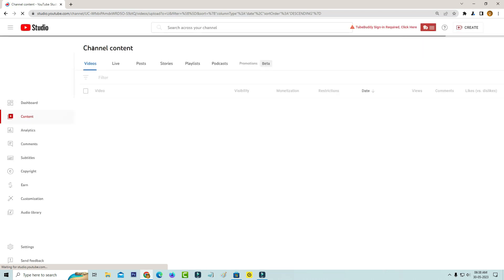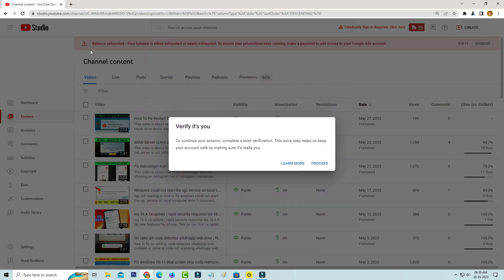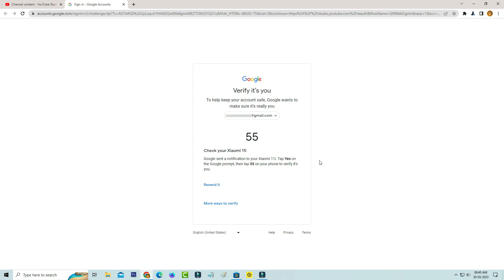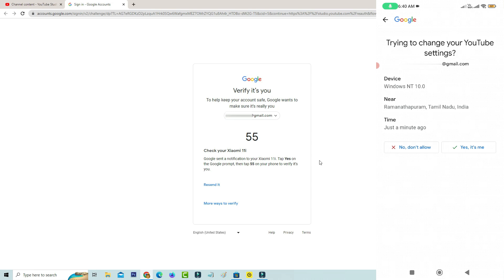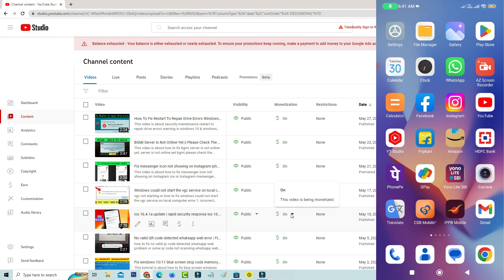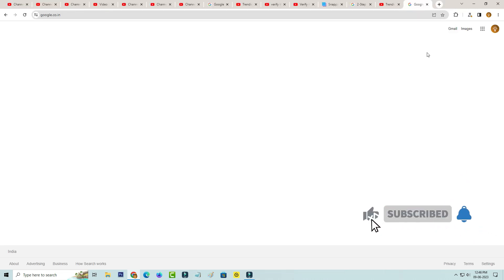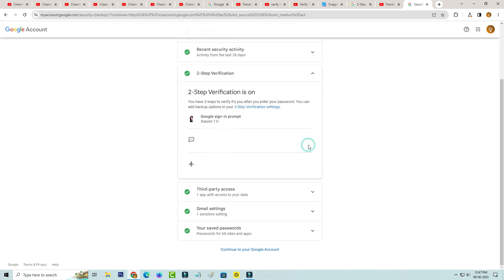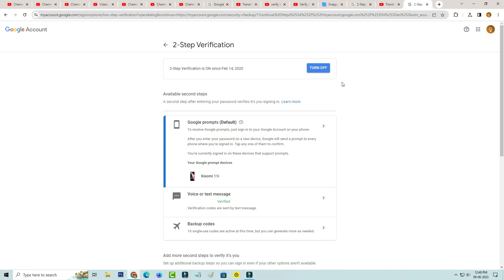Fix verify it's you google account | youtube verify it's you problem | turn off 2 step verification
fix verify it's you google account problem, youtube studio verify it's you problem | remove 2 step verification in gmail.

This 2023 released solution works for all android as well as ios based iphone and ipad devices.

But my best suggestion is don't try to disable this 2 step verification.Because if someone is try to login your gmail account you get the notification about that login.

It shows the login device,location and exact time.

This same issue also occurs on youtube studio mobile app.

So if may be this trick not working for you,just leave a one comment.

But sometime it ask for your google account password,so if you don't know just click to "Forgot your password",to reset your login details.

Today i get the following one error notification while i try to access the youtube channel via my windows 10 pc :

Verify it's you

To continue your session,complete a brief verification.This extra step helps us keep

your account safe by making sure it's really you.

LEARN MORE      PROCEED

How to solve verify it's you google account problem :

1.One of my subscriber ask to me,why it shows this kind of message and what is the meaning of this issue?.

2.This feature is called as two step verification.

3.So if you press "Proceed",it shows my gmail id and in followed by it shows my xiaomi 11i android mobile.

4.And also it shows the one number.

5.So just try to open your android phone notification panel.

6.And then pick that correct number.

7.Once you select that correct number,now your youtube channel page is opening very smoothly.

8.And also i show the steps to turn off this two factor authentication settings.

9.So i hope if you follow this simple steps,finally this problem is solved in permanently.

10.And this is one and only way to bypass this verify it's you google loop message.

11.Also watch how to turn off two step verification gmail without login in laptop.